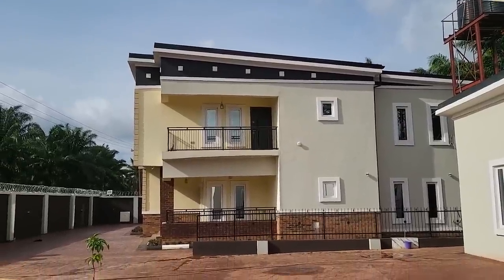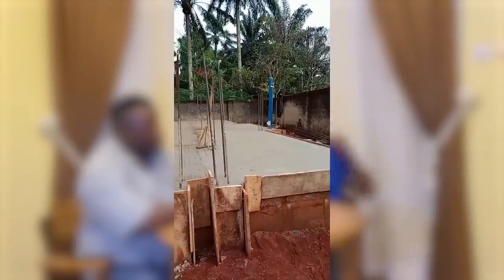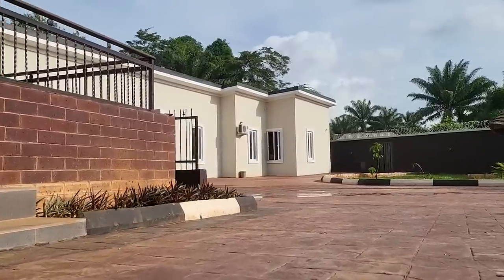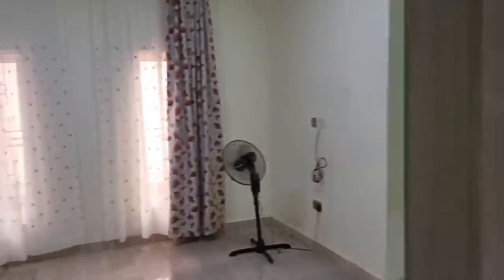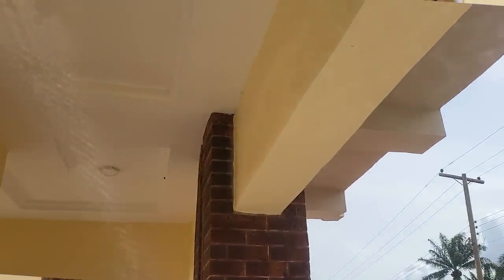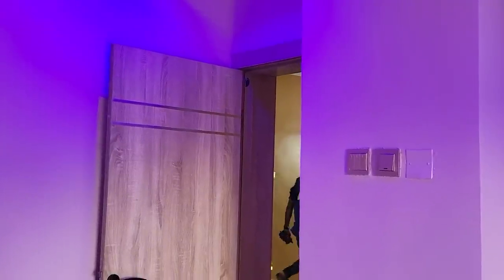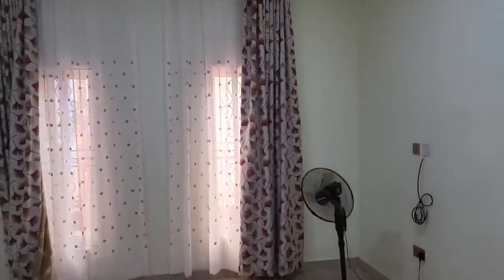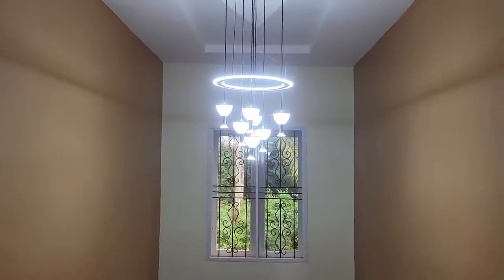COST OF BUILDING A 5 BEBROOM DUPLEX IN NIGERIA🇳🇬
In this video we are exploring a HOW MUCH IT COST TO BUILD THIS 5 BEDROOM DUPLEX IN NIGERAN project that engineer Desmond just concluded in Nigera